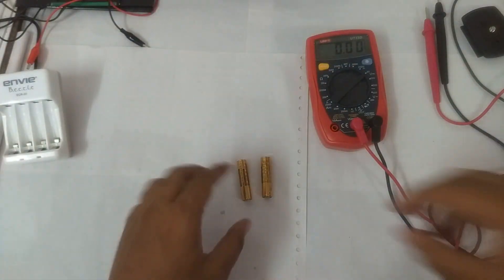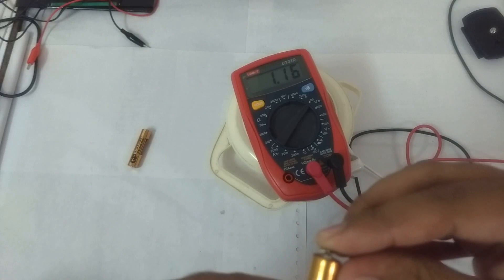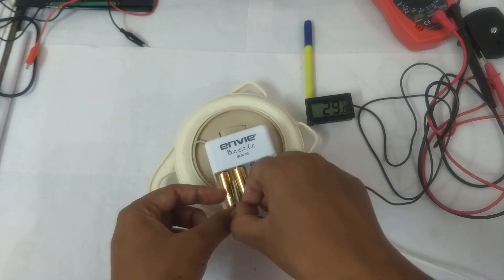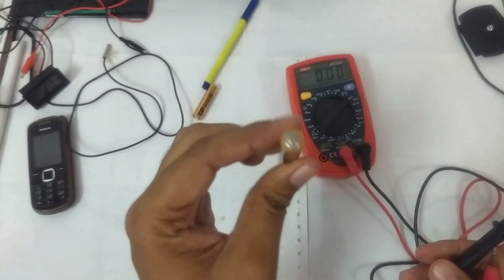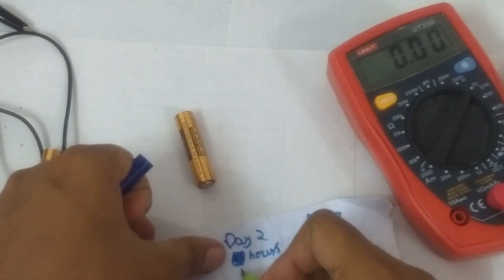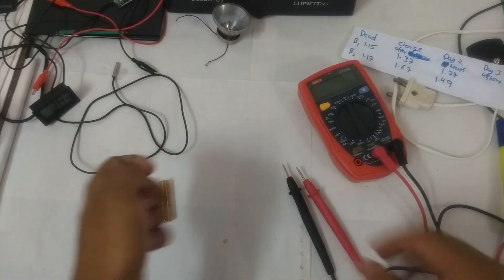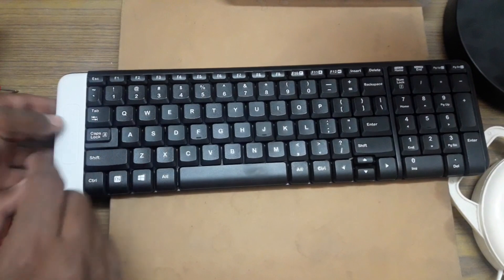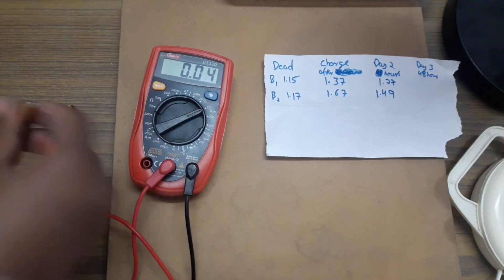Recharging Non Rechargeable Alkaline batteries.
Recharging AA and AAA non rechargeable alkaline batteries.